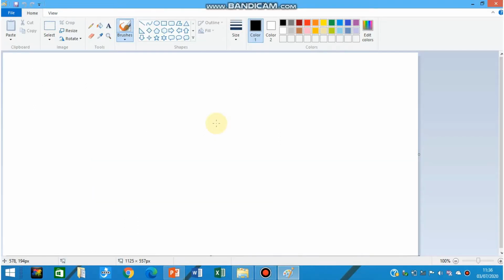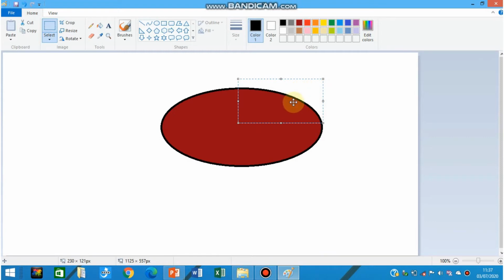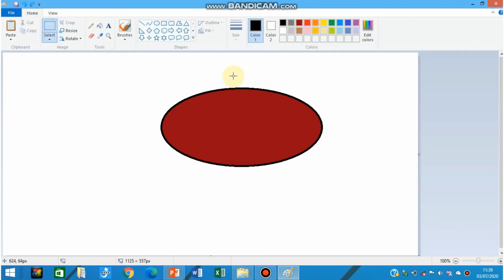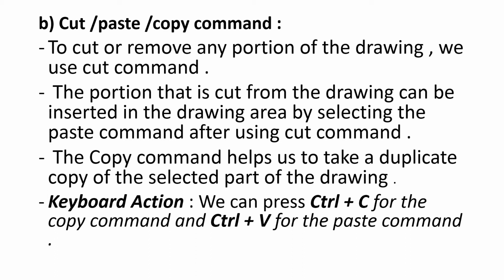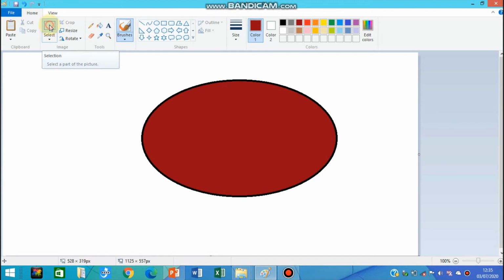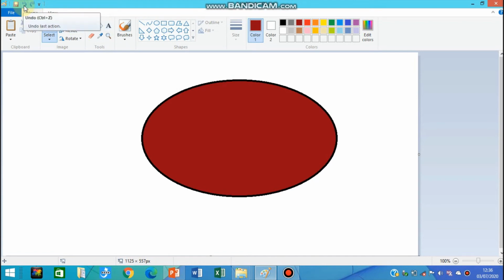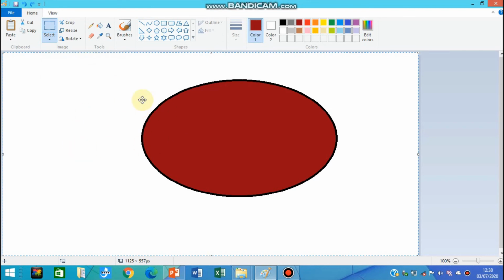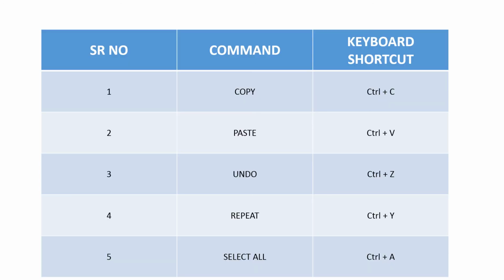CLASS 4 - CHAPTER 3 - LEARN MORE ABOUT PAINT - PART 1